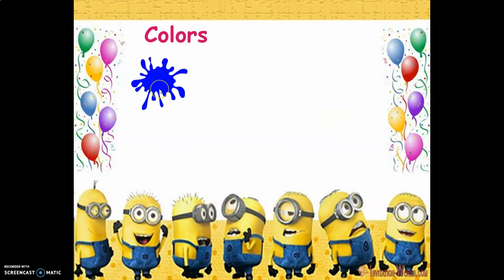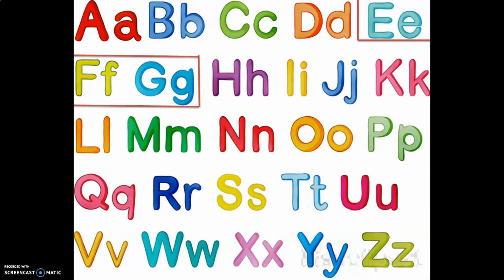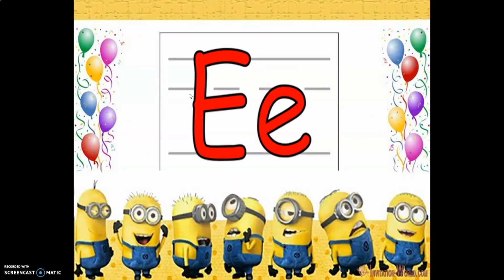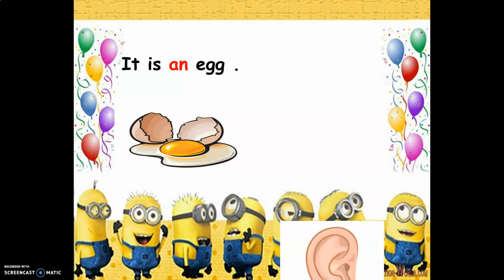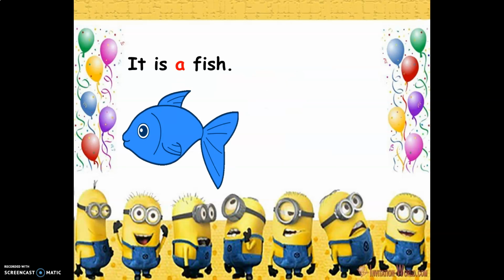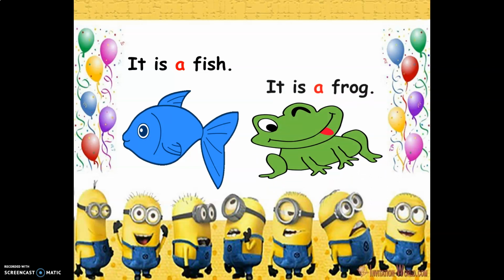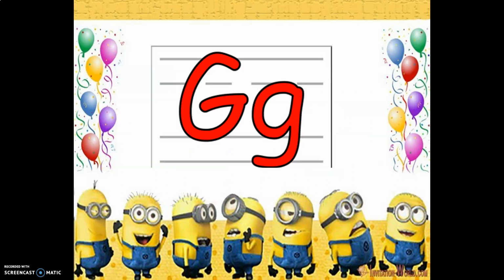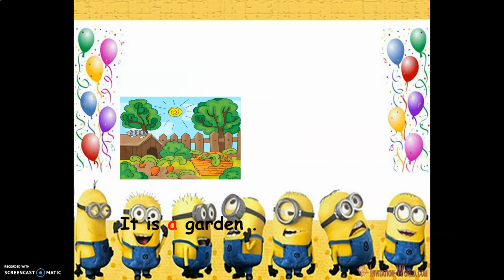The 5th lesson children